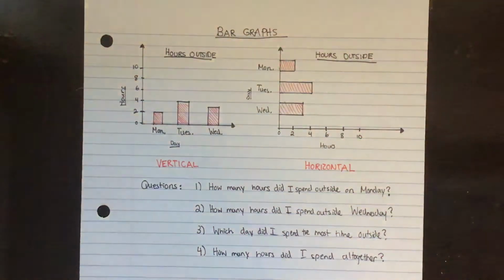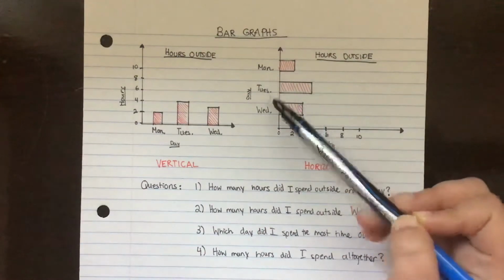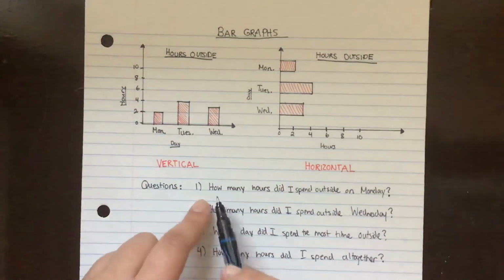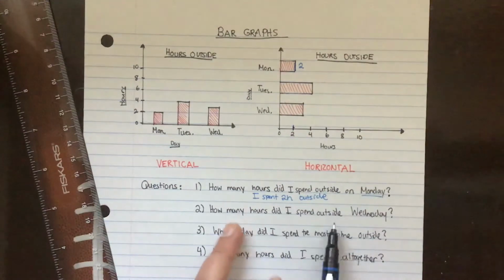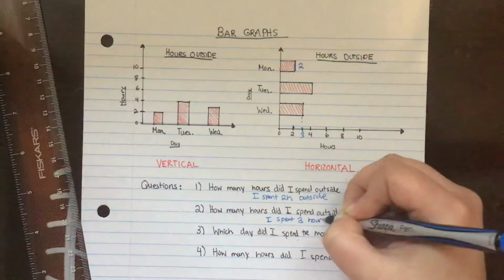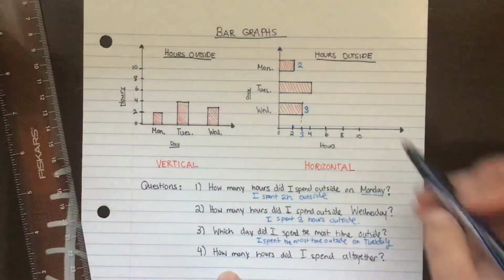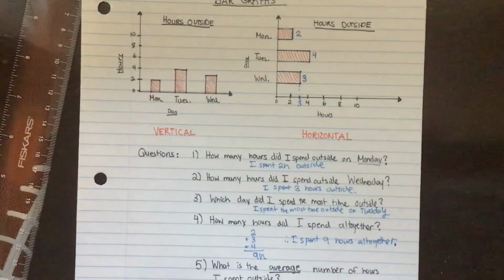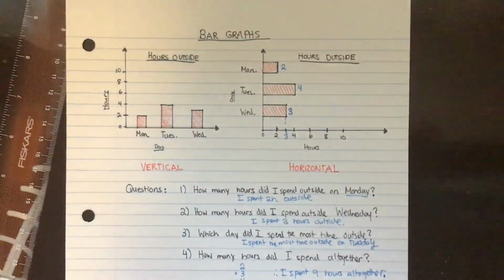Bar graphs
Pg 225-226